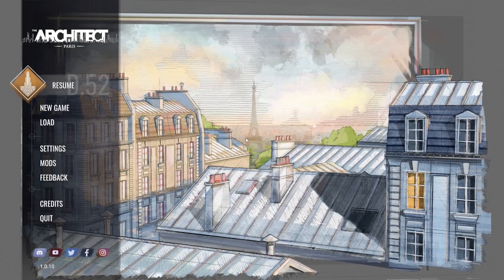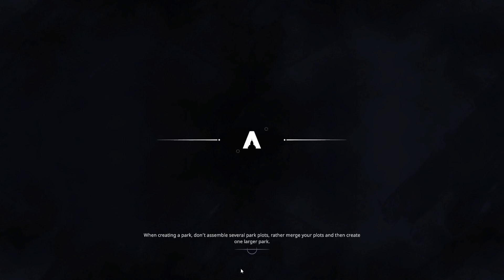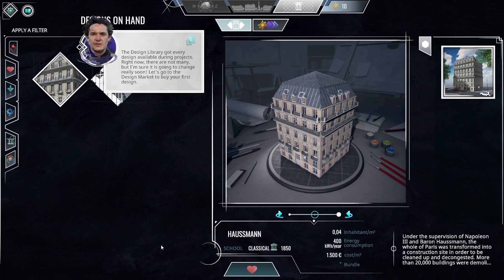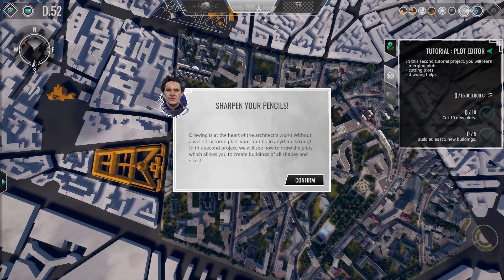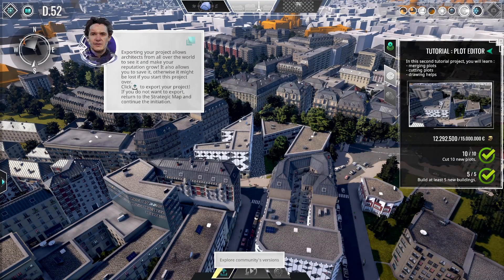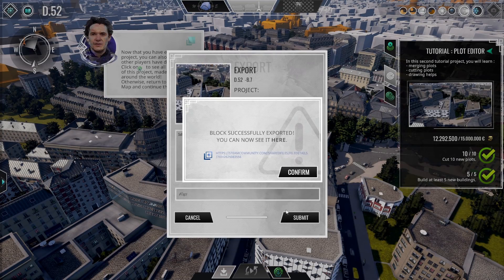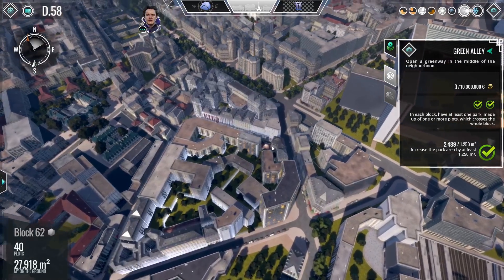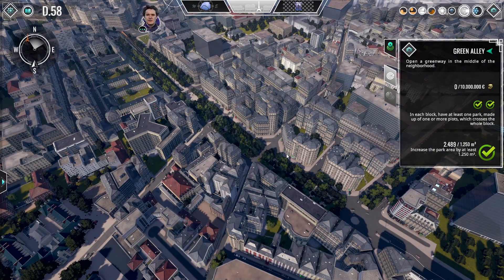NEW City Building Design & Construction Game in the Center of Paris | The Architect: Paris Gameplay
►PC Equipment
🖥️ PC Spec List